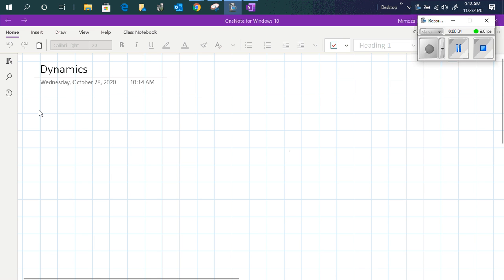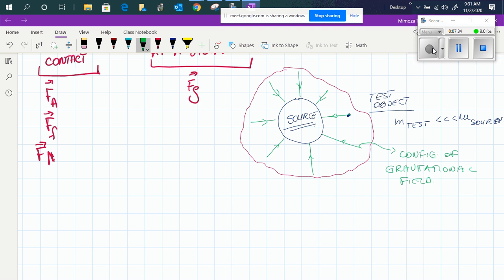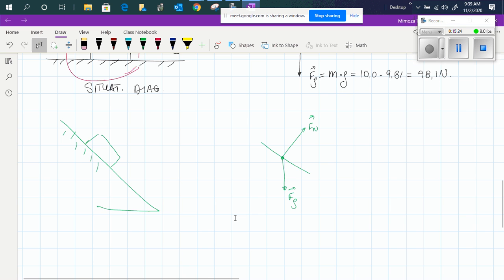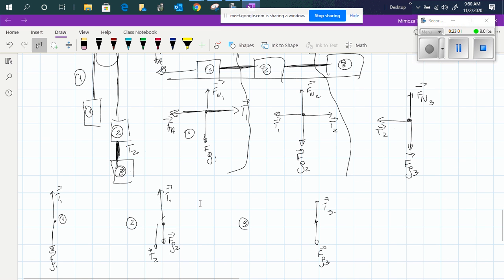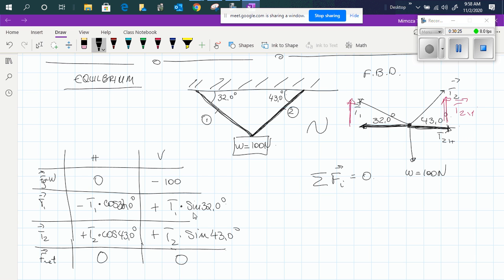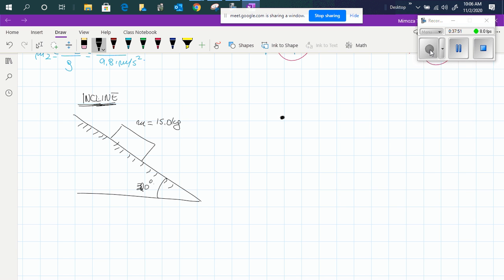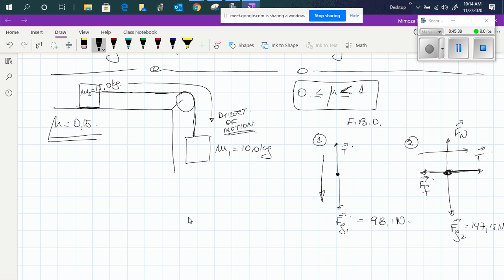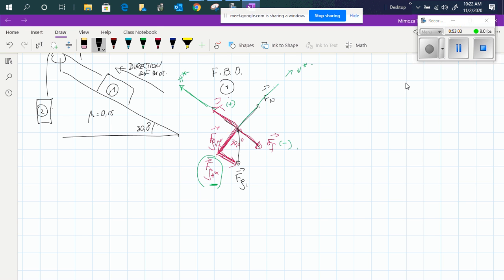Final Review Dynamics